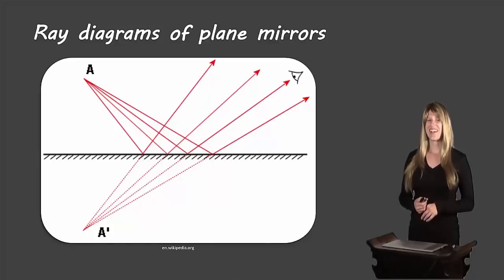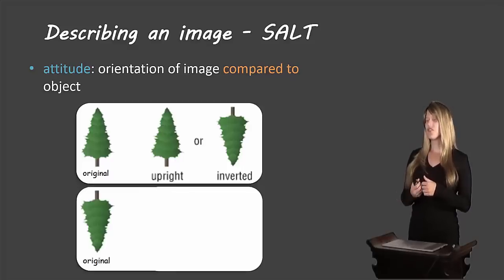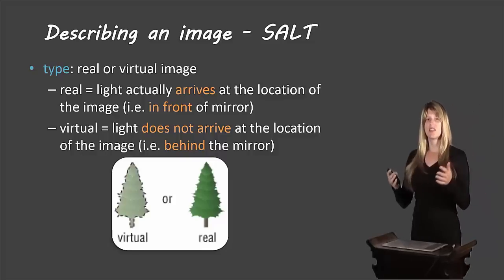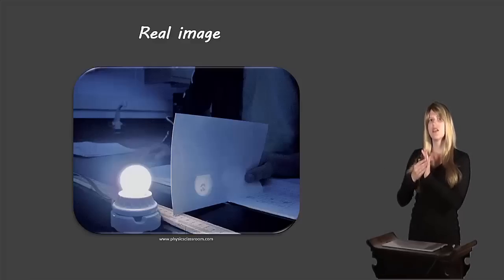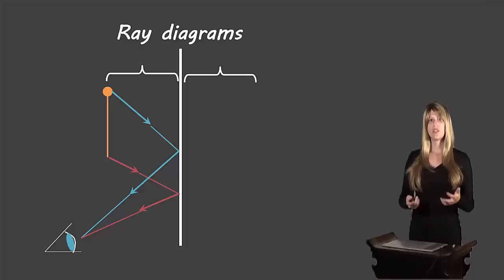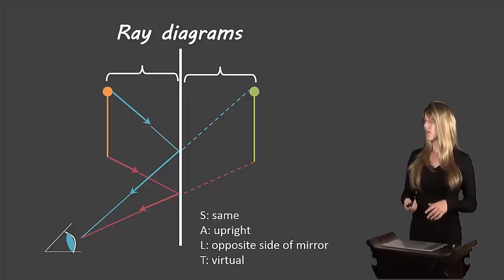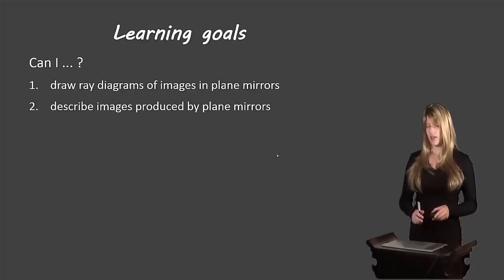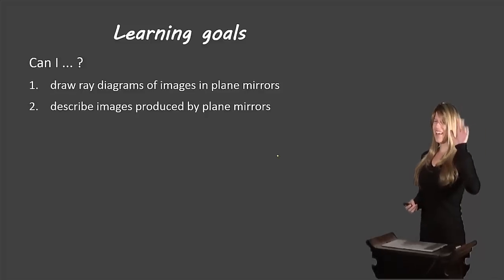Ray diagrams for plane mirrors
Description of how to draw ray diagrams for plane mirrors for grade 10 science